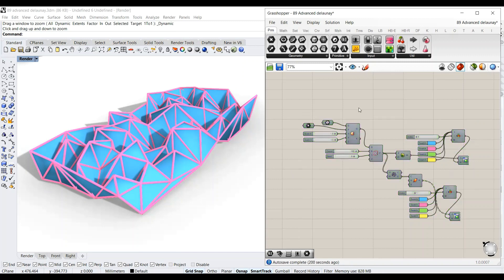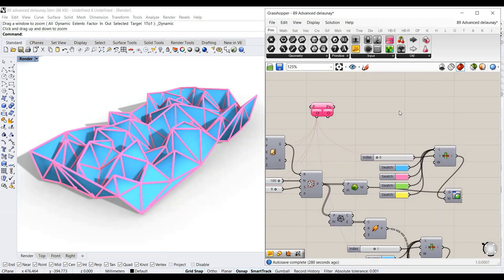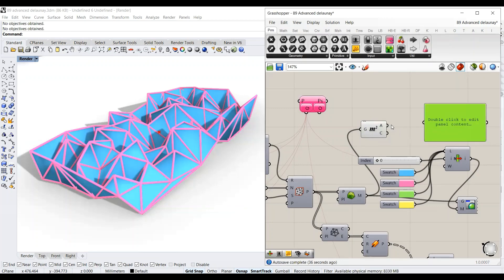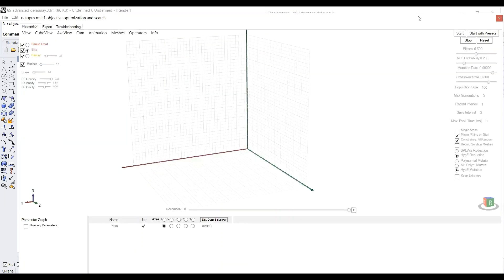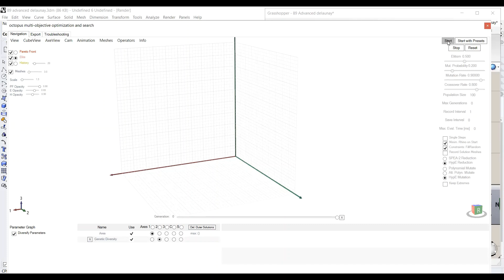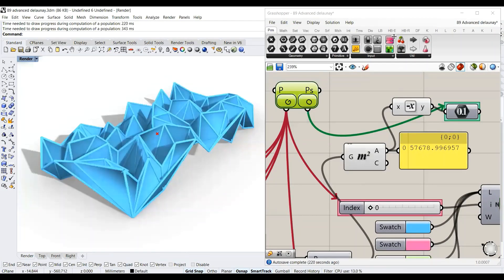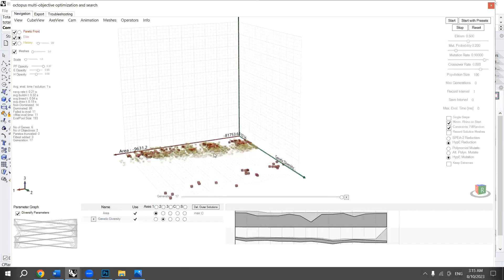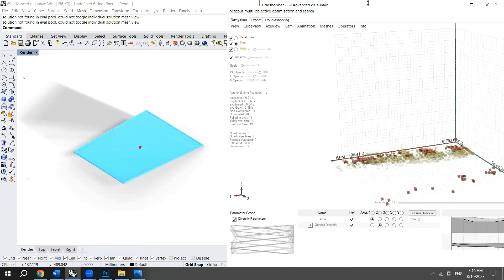Grasshopper Tutorial : Part 2| Octopus, OPTIMIZATION , Form Generation , Triangulation Delaunay Mesh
Learn some simple steps to create Triangulation Delaunay mesh via Rhino & Grasshopper and  generate populations of Architectural design alternatives using Octopus.